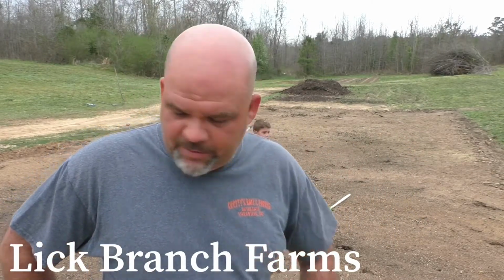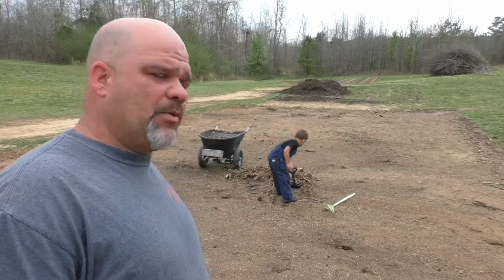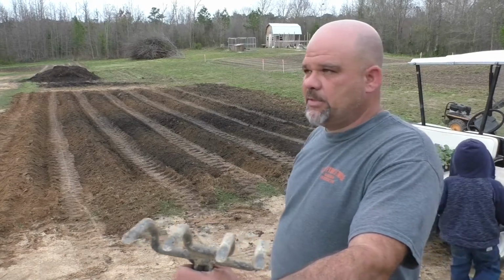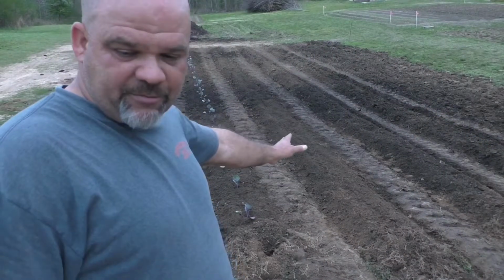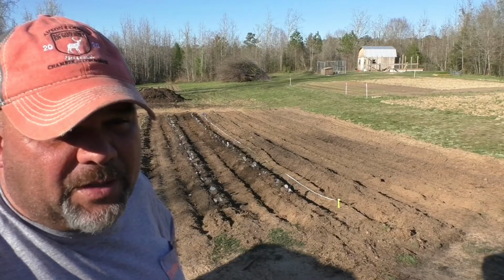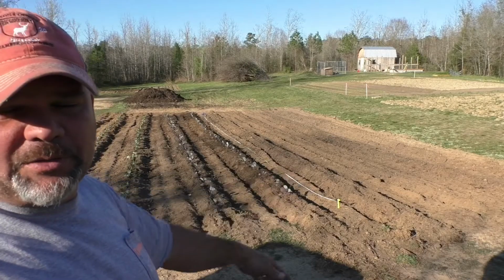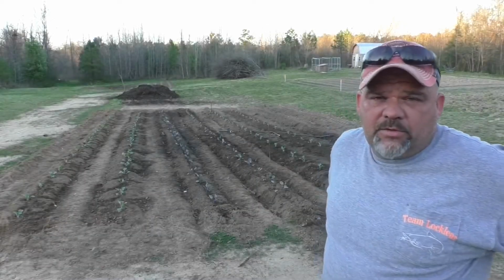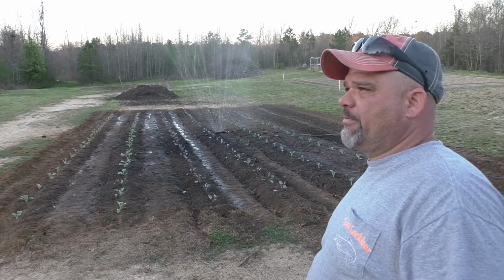From chicken run to Cabbage garden | turning the temporary chicken run into a cool season garden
Today we are back in the garden turning the temporary chicken run into a cabbage/Broccoli/Lettuce garden. We put the laying flock in this plot back in February and since then they have scratched and tilled, weeded, and most importantly, fertilized this garden area. We get 8 - 50' rows layed out for a grand total of 144 cabbage and Broccoli starts. later next week we will be planting 2 double rows of lettuce in this plot.

If you like Gardening, farm animals, Deer hunting, and simple country living, Subscribe to our channel and we'll do our best to bring you good clean content on a regular basis. Here on Lick Branch Farms we enjoy all things outdoors.

*Getting ready for our favorite time of year.